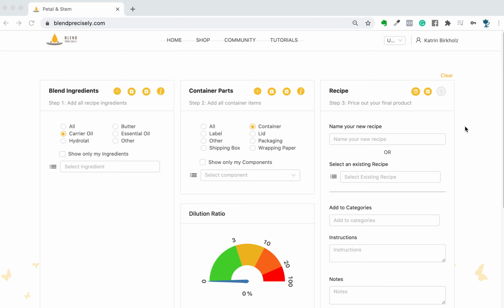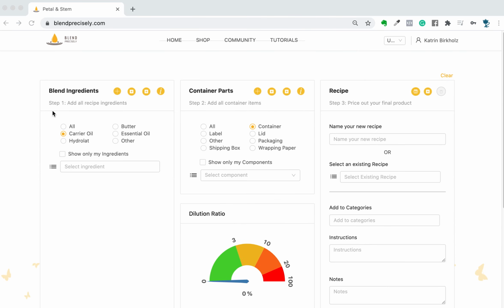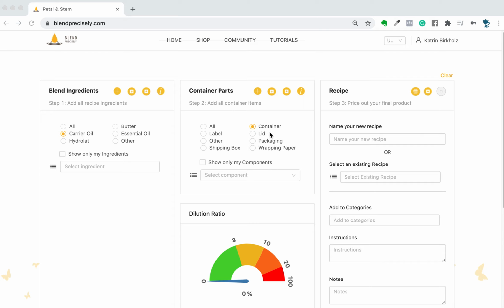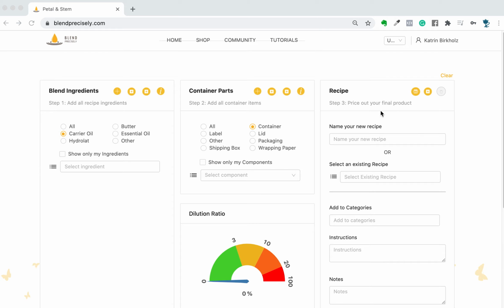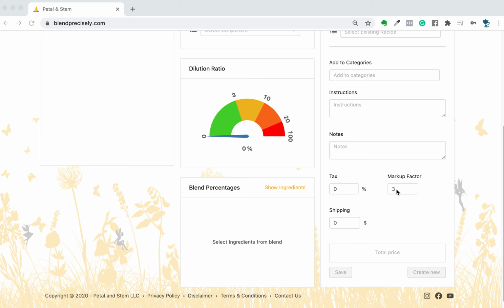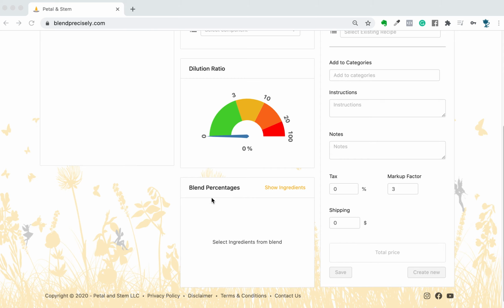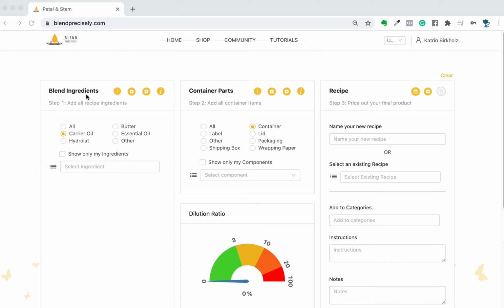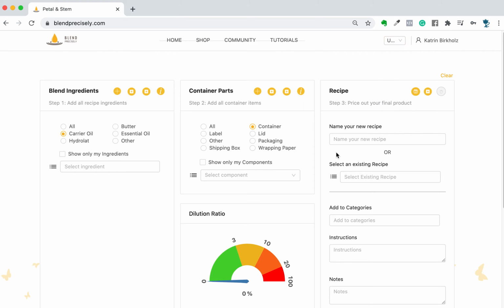Inside Blend Precisely Overview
In this video, I will show you around how Blend Precisely looks from the inside. It's all on one page and gives you a really good overview of all your costs.
We will create recipes in another tutorial.
Blend Precisely:
A software tool for Aromatherapists to accurately and easily calculate your Essential Oil Blends.